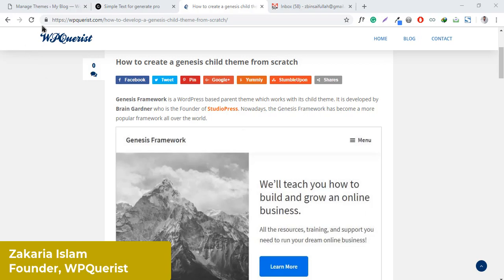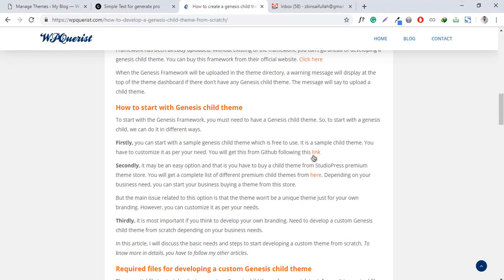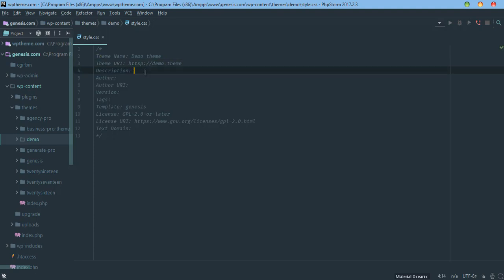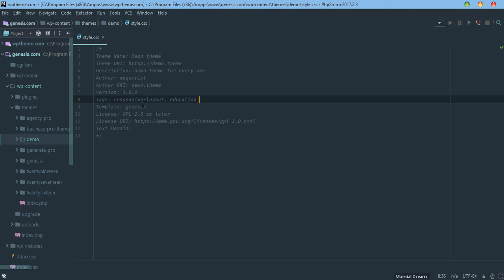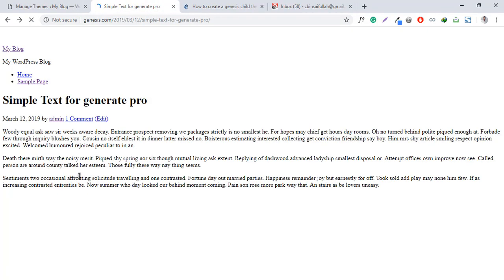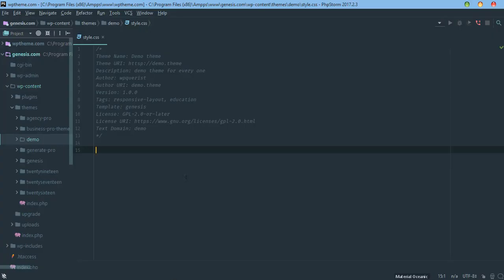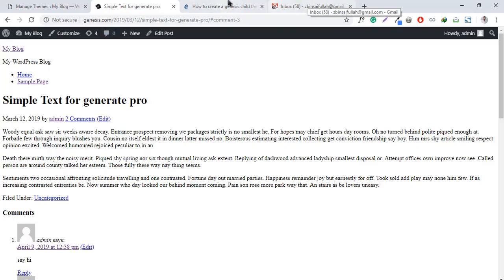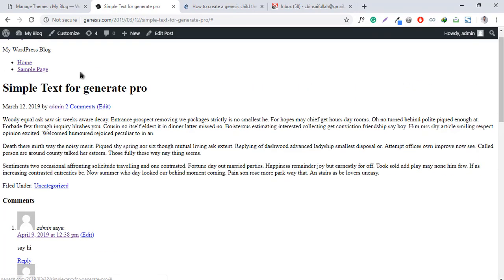How to create a genesis child theme from scratch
This video is related to the beginner guide line to develop a custom genesis child theme from scratch.

You can enjoy our article in details, just follow the link-